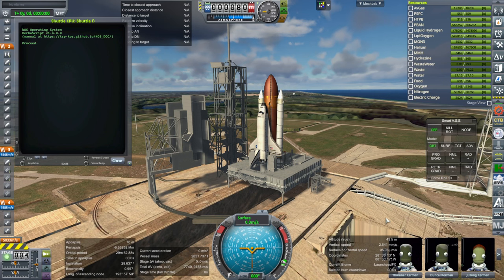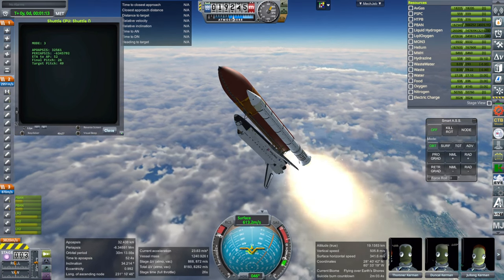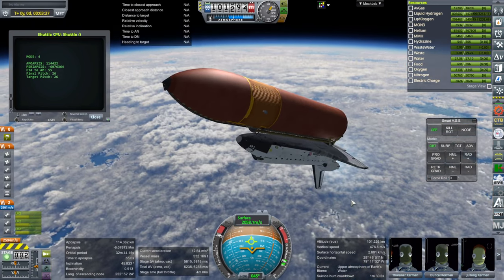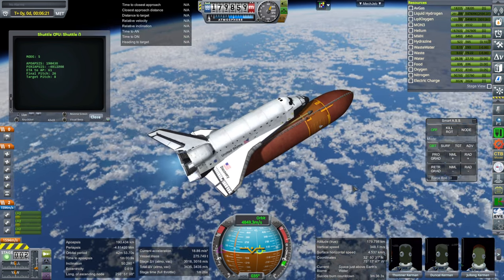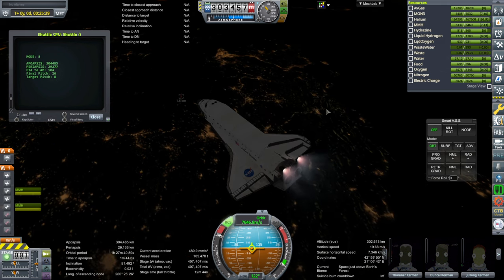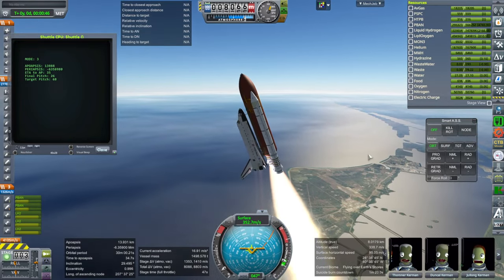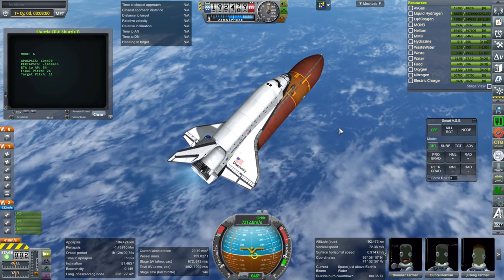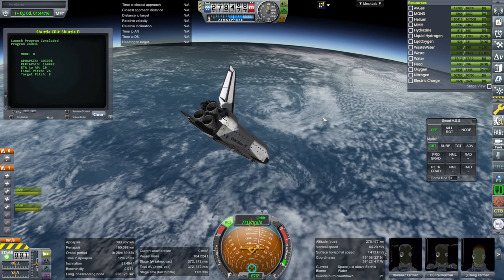RSS Reborn Performance Retest (RO in KSP 1.12.5)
I do a performance test of RSS Reborn again after ballisticfox made some improvements, using an install with volumetric clouds and one without them. System: i5-12600k, 64 GB RAM, RTX 2070. RSS Reborn which requires Volumetric Clouds